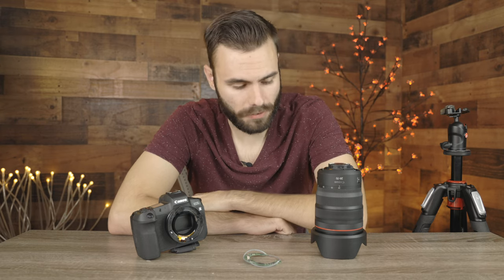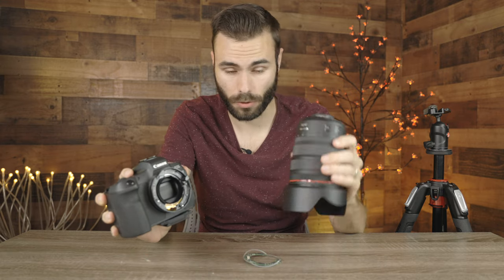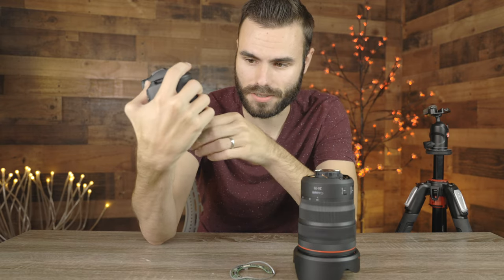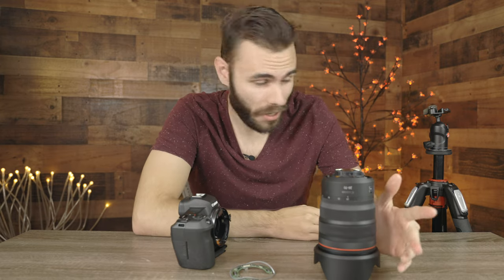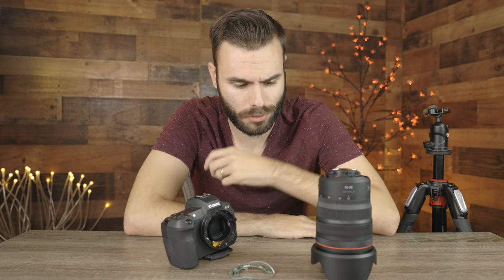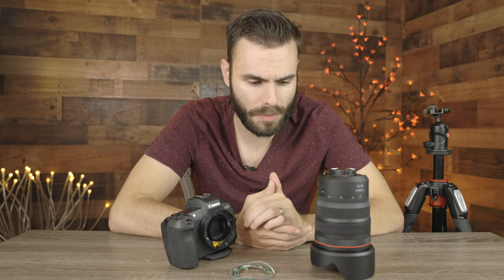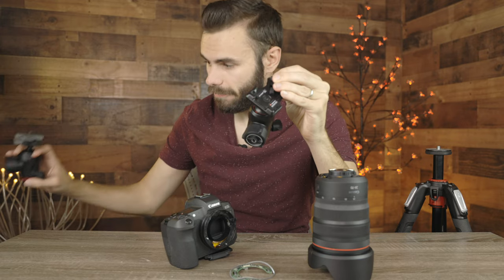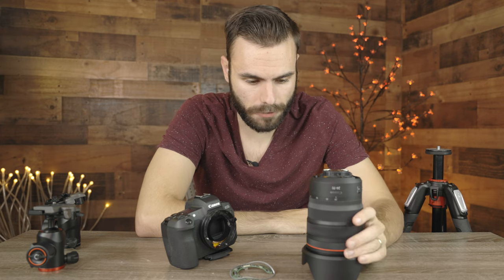I Broke My Favorite Camera Lens - $2,300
I Broke My Favorite RF Canon L Camera Lens